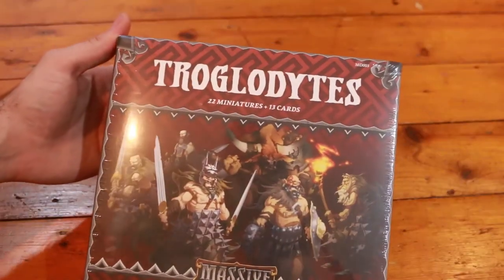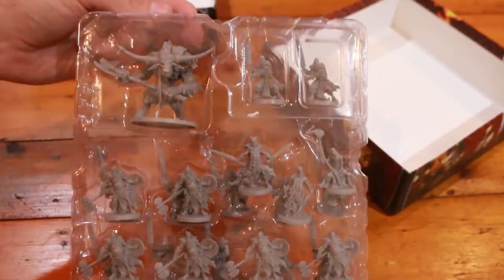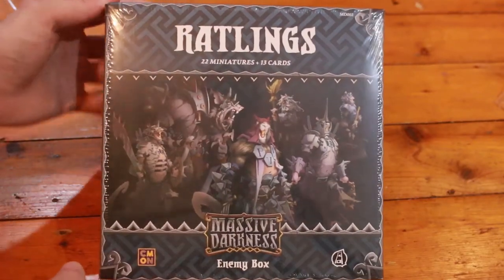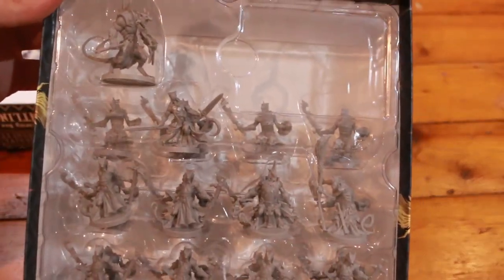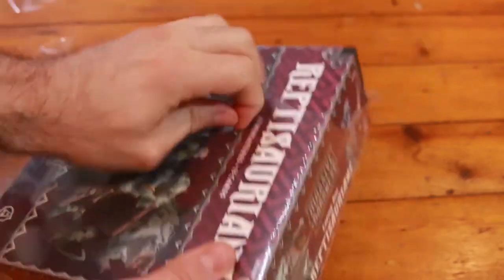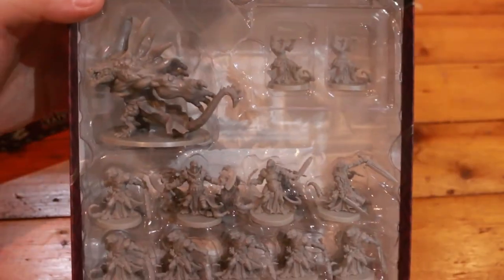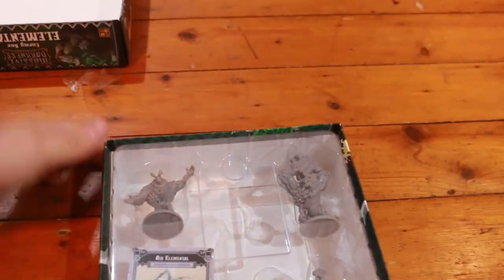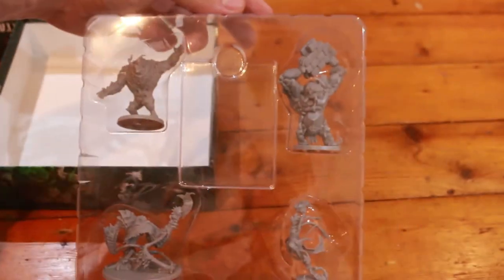Massive Darkness - Enemy Box Expansion Unboxing